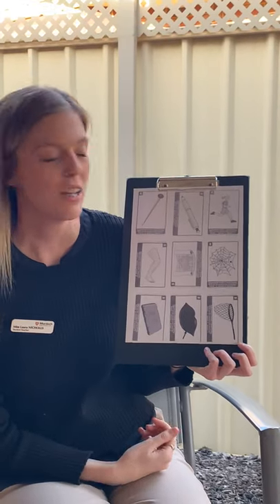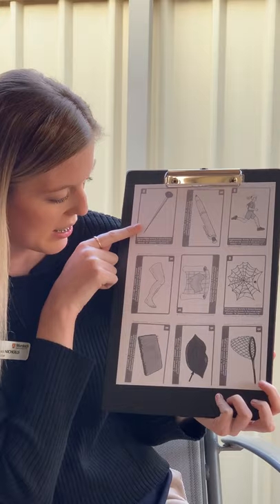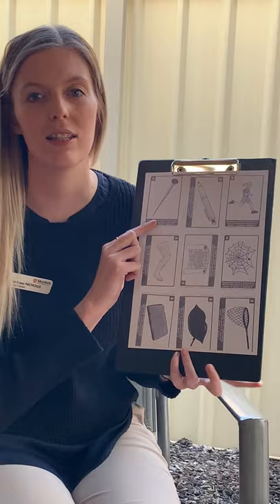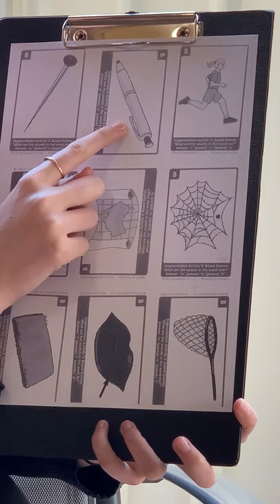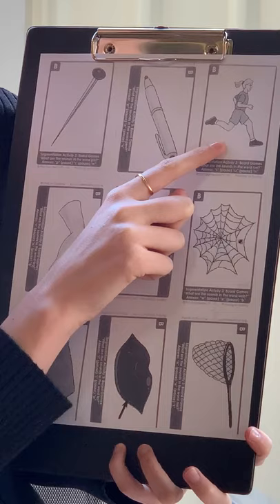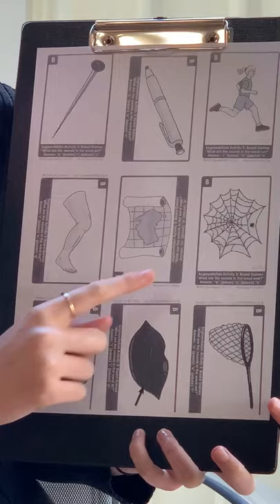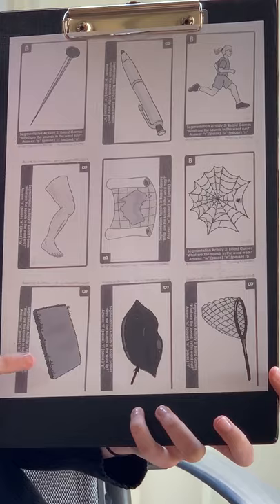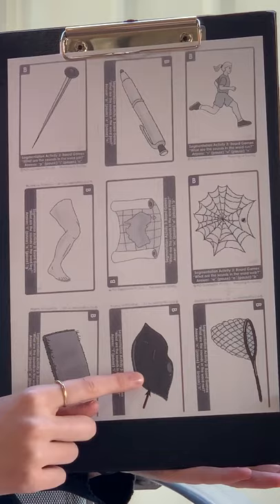Wednesday 06.05.2020, Page of Pictures (pin).